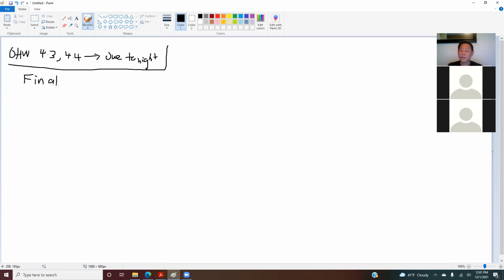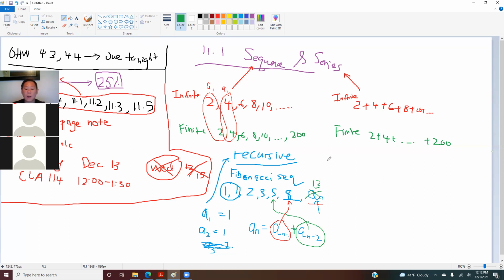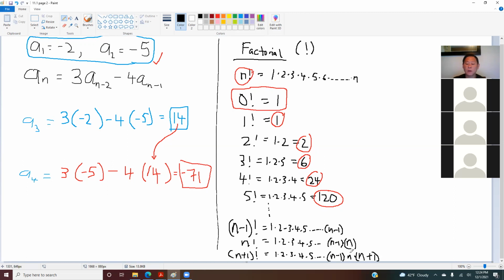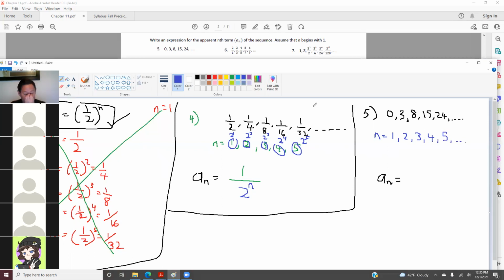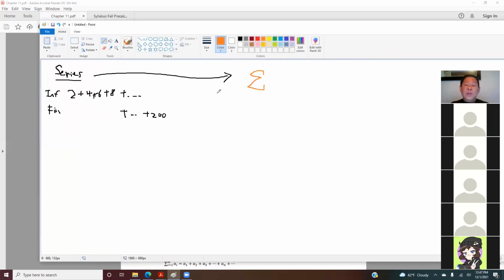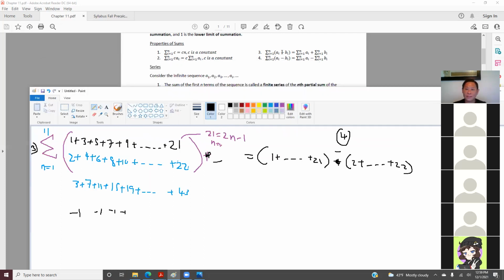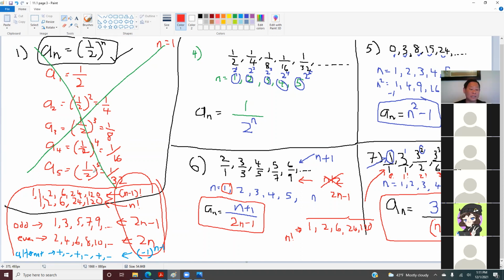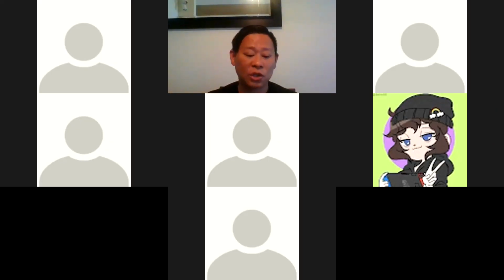Math 1170 Zoom 12/1 on 11.1